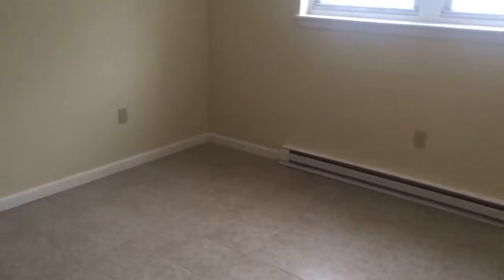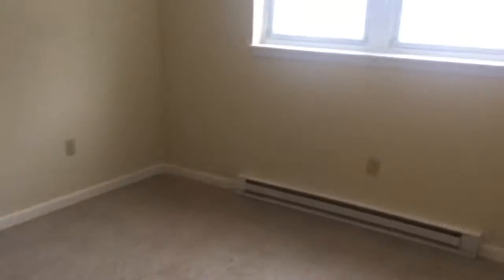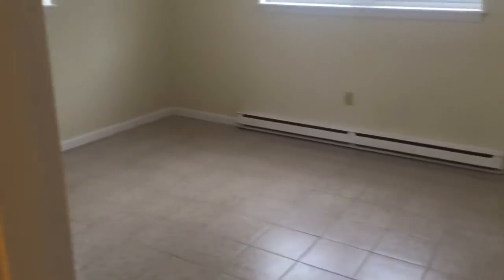Gardner 1 bd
Gardner